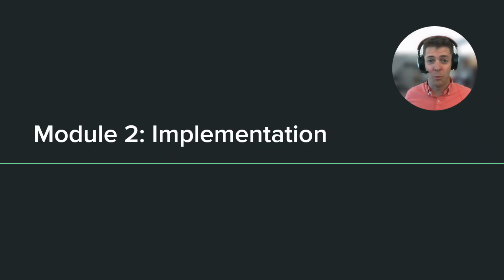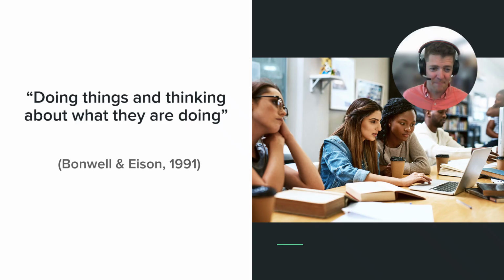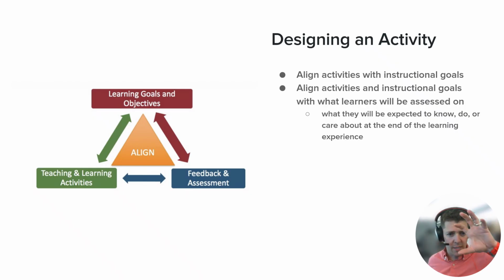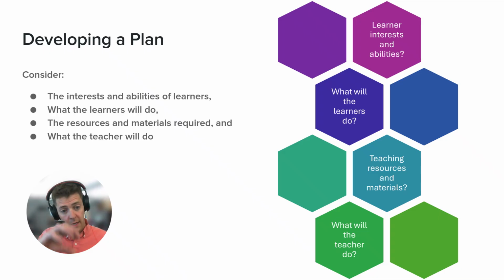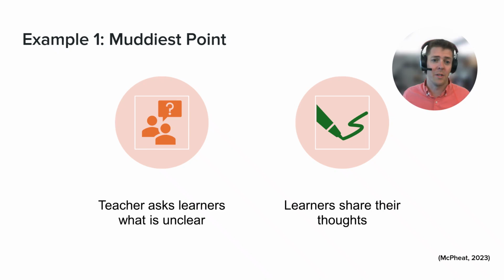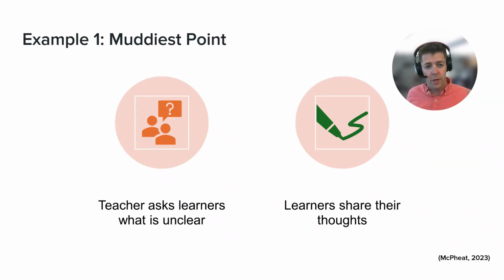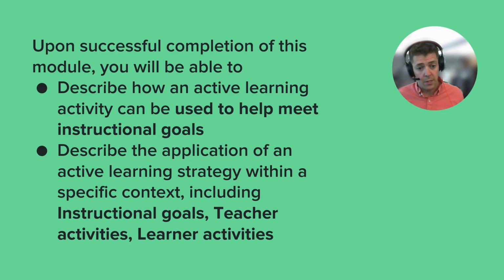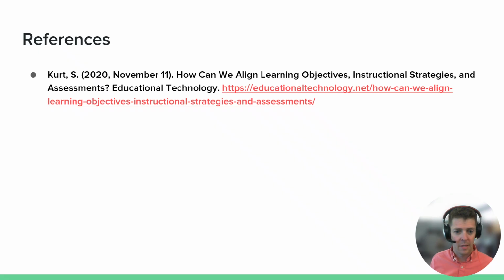Active Learning Implementation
Welcome to the second lesson of our course, where we move from general strategies to contextualized implementation within your specific teaching environment. This video explores the principle of alignment, demonstrating how to harmonise your instructional goals with teaching activities and measurable assessments to create an effective learning experience. Using practical examples like wildfire safety and project management, you will learn to design a detailed plan that outlines the specific actions for both you and your learners during an active learning session.

References:
Bonwell, Charles C., and Eison, James A., Active Learning: Creating Excitement in the Classroom. no. 1, The George Washington University, School of Education and Human Development, 1991. ASHE-ERIC Higher Education Report. ERIC,
Kurt, S. (2020, November 11). How Can We Align Learning Objectives, Instructional Strategies, and Assessments? Educational Technology.